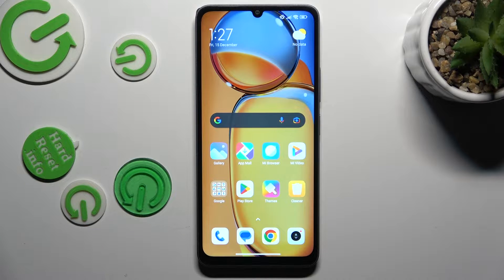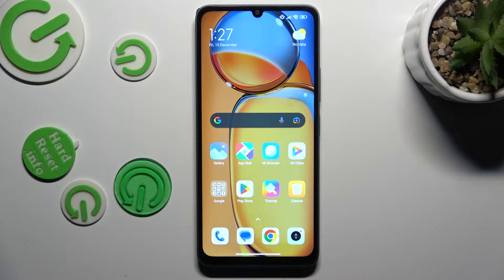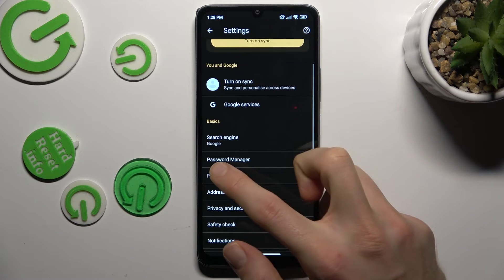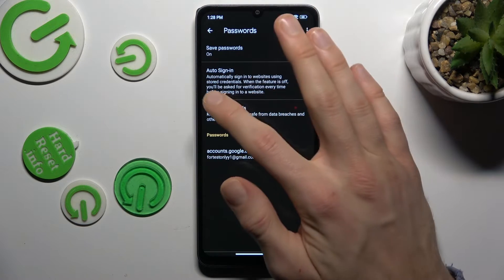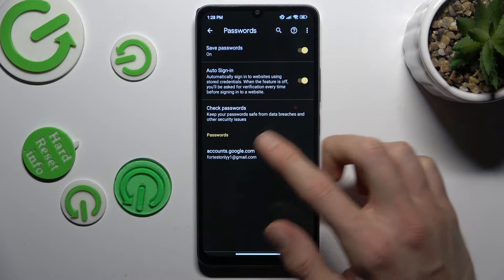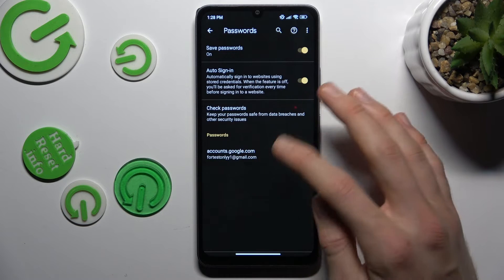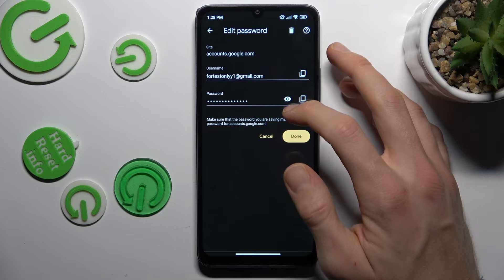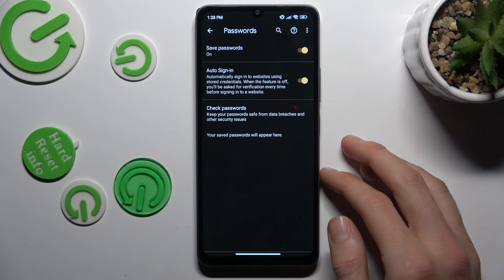How to Manage Google Passwords on Xiaomi Redmi 13C?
Find out more:
This tutorial is crafted to guide Xiaomi Redmi 13C users through the process of effectively managing their Google account passwords. Users will learn step-by-step instructions to access, update, and secure their Google account passwords on their device, ensuring better account security and convenience.

How do I access and manage Google passwords on my Xiaomi Redmi 13C?
Why is it important to manage Google account passwords on the device?
Can I update or change my Google account password directly from my Xiaomi Redmi 13C?
What steps should I take if I forget my Google account password on the device?
Are there security measures to enhance Google account password protection on the Xiaomi Redmi 13C?